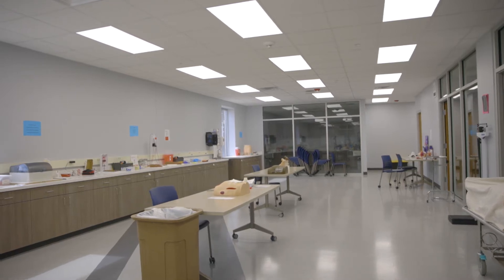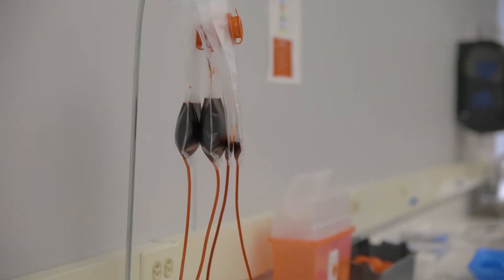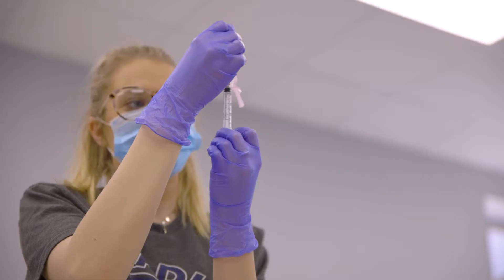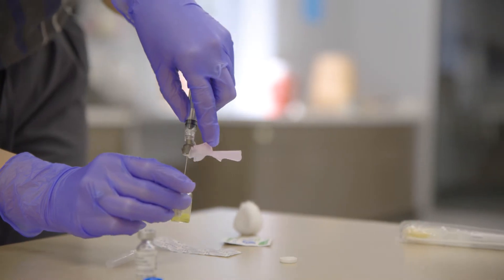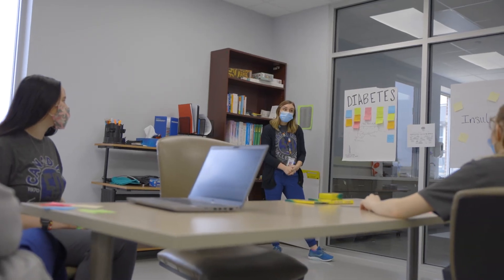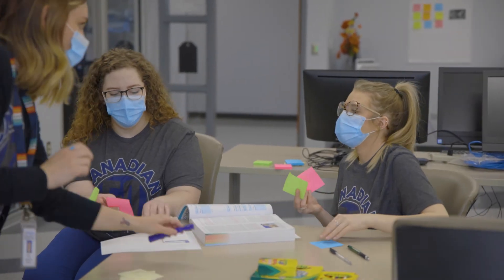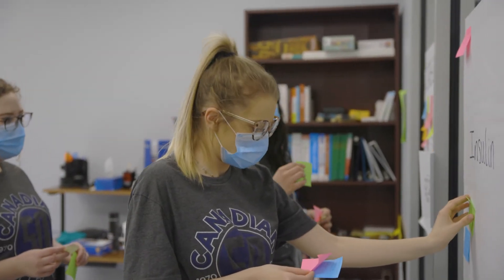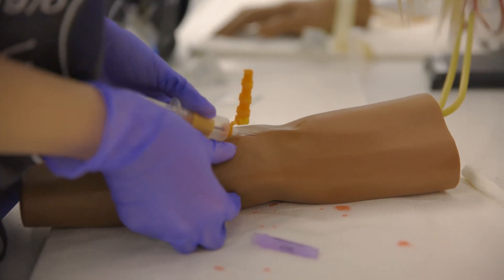2021 Medical assisting recruitment Video